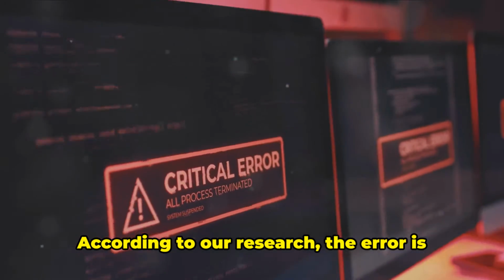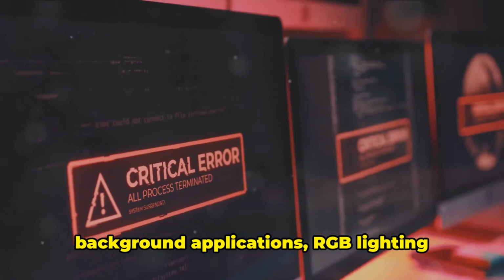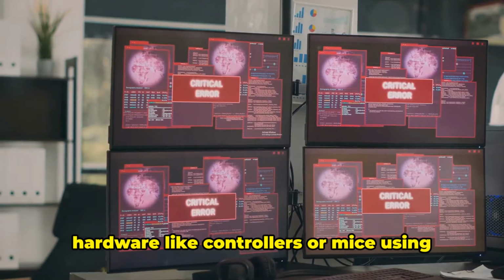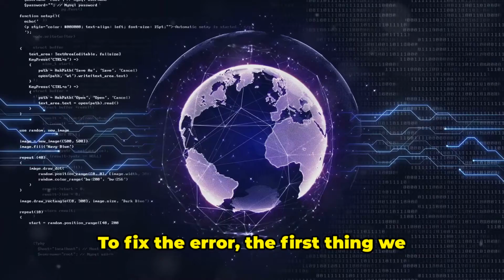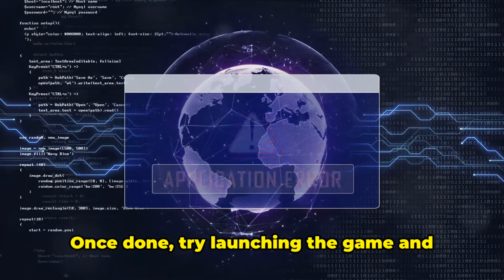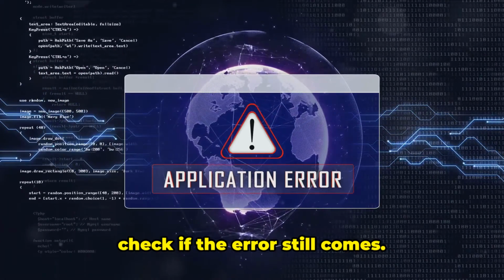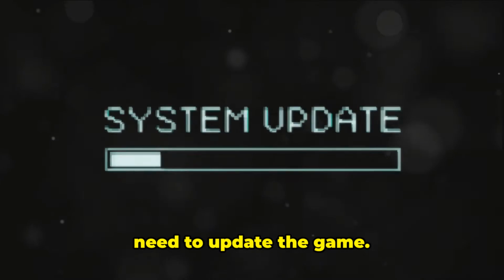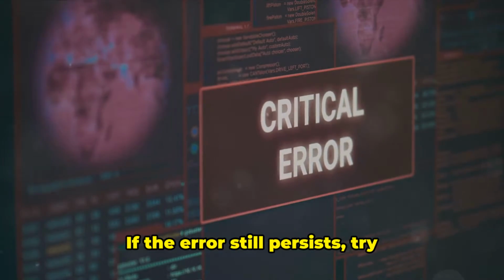How To Fix Apex Legends Error Code 00000024?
Struggling with Apex Legends error code 00000024? You’re not alone! In this video, we break down a step-by-step guide to quickly fix this frustrating error, based on thorough research and real user experiences. Whether you’re on PC, Xbox, or PlayStation, follow our proven solutions to get back into the game fast. We’ll cover everything from simple restarts to advanced troubleshooting tips that work in 2024.

OUTLINE:

00:00:00 Untitled Chapter
00:00:09 Introduction to Apex Legends Error Code 00000024
00:00:51 Troubleshooting Steps
00:01:57 Untitled Chapter